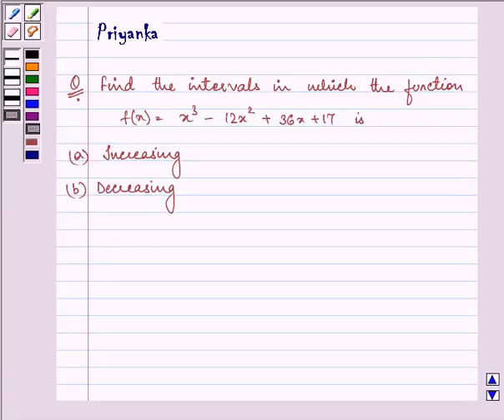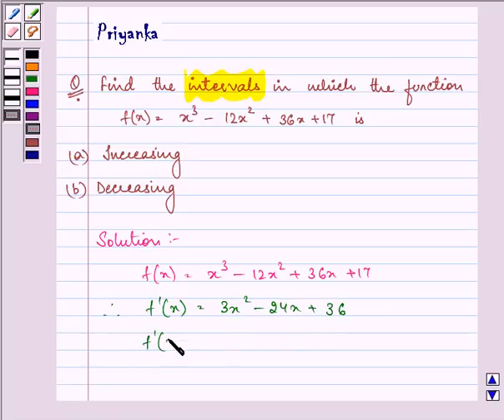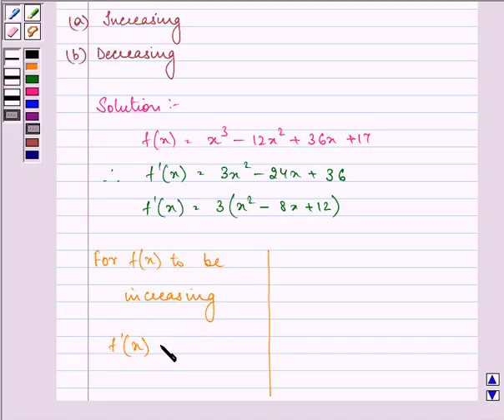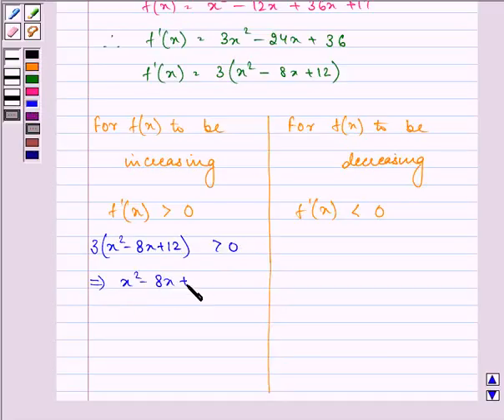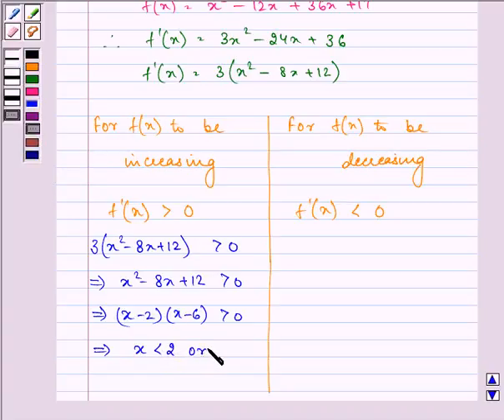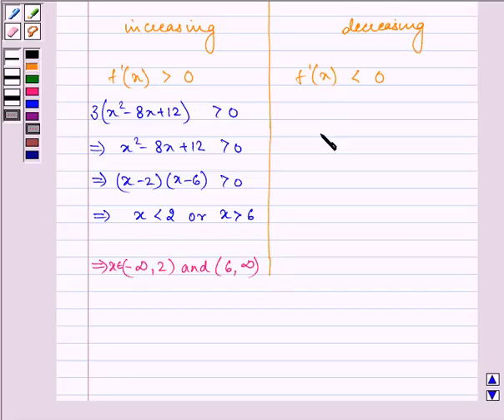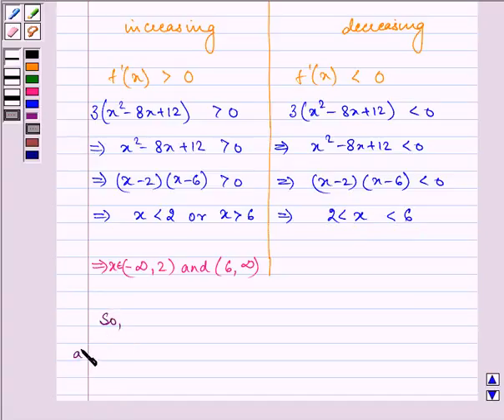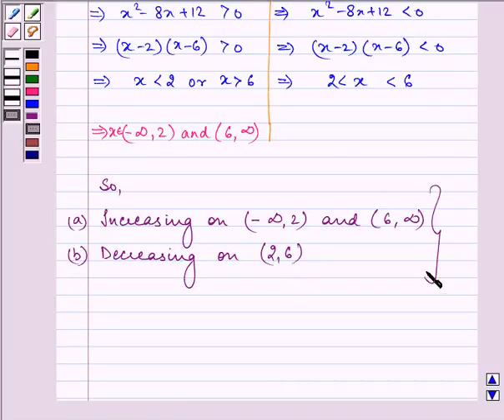Maths XII CBSE OD A 2006 1 15